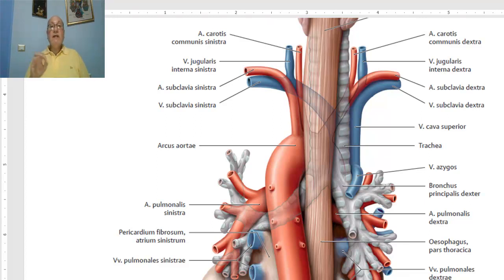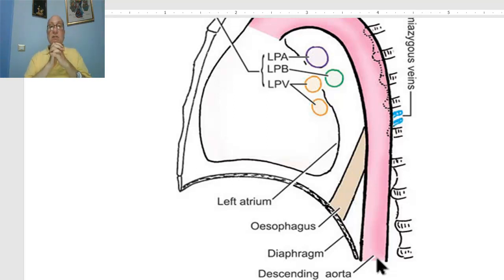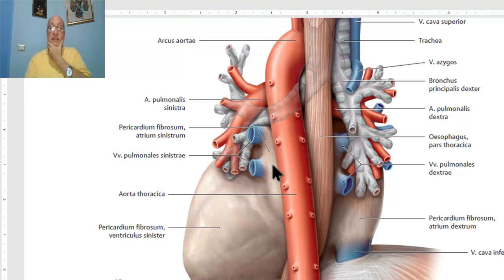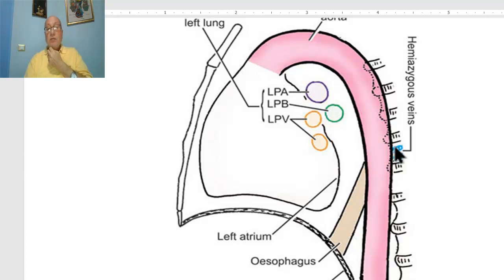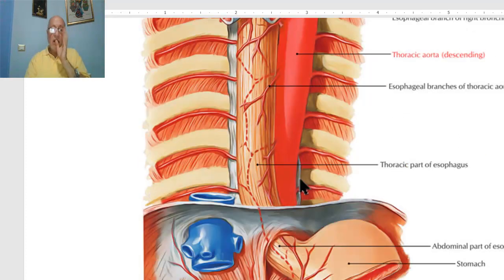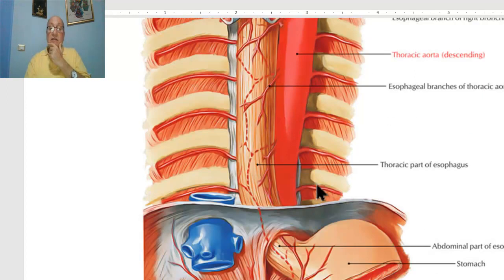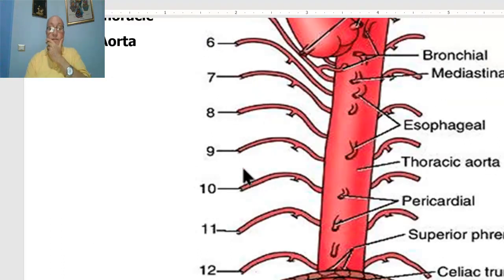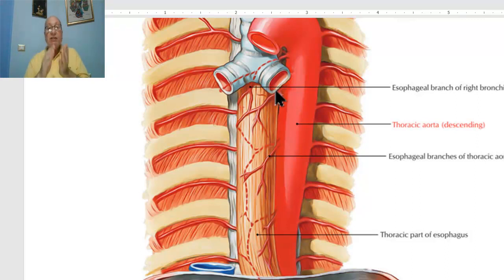Anatomy CVS Module in English 14 ( Descending aorta) , by Dr, Wahdan